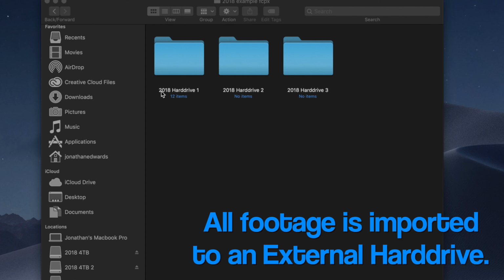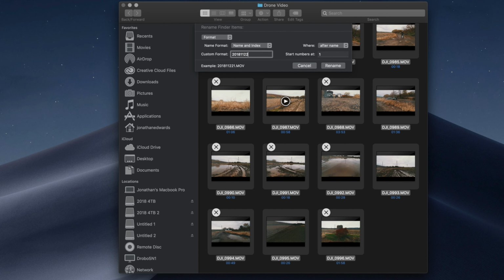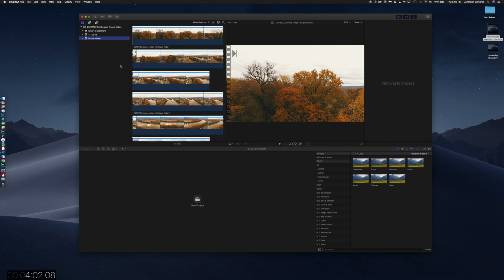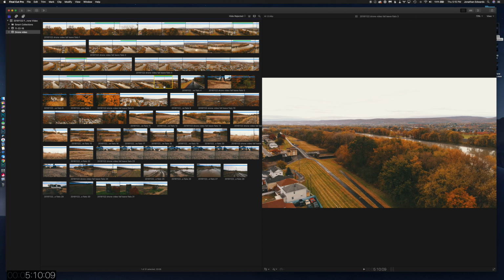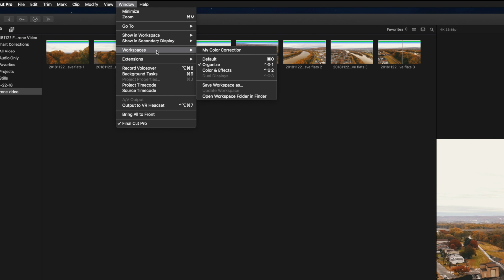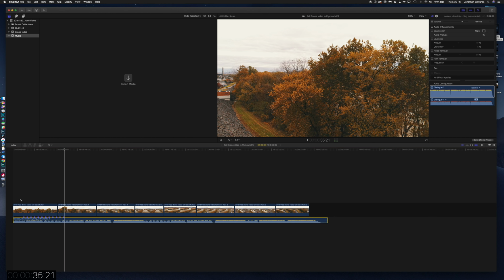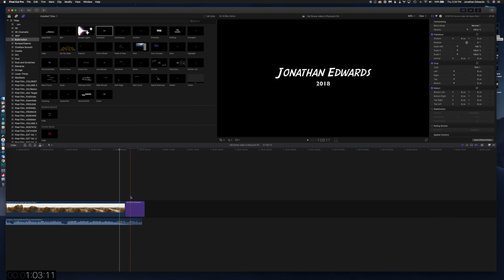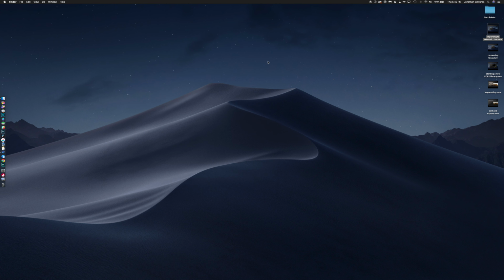My BASIC FCPX editing workflow for beginners. [NOT 5-minutes]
By the end of this video you WILL be able to edit your own video using Final Cut Pro X without making future-you upset with bad folder structure and organization! Note: it is also a unique workflow that may or may not work for you. This is how I personally do things and no how the *should* be done.